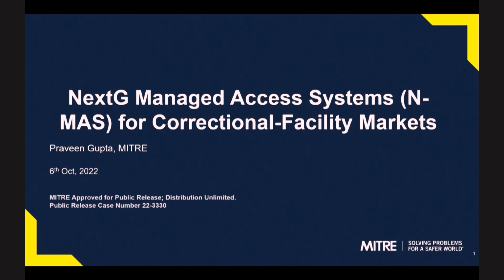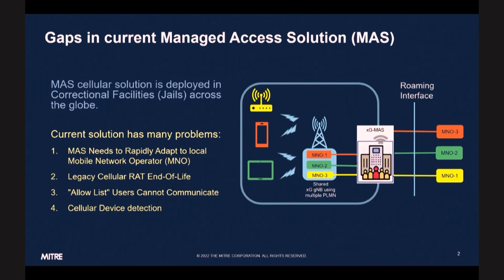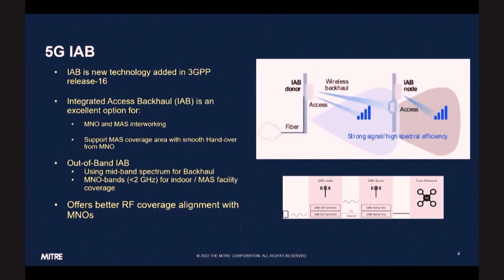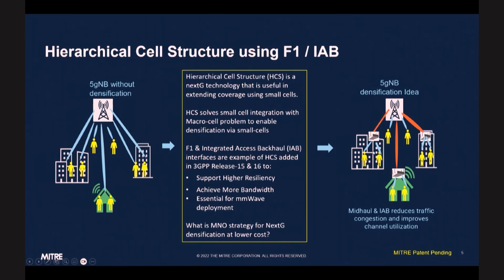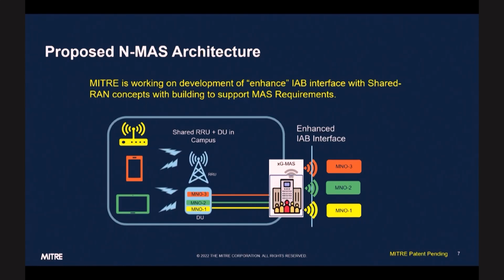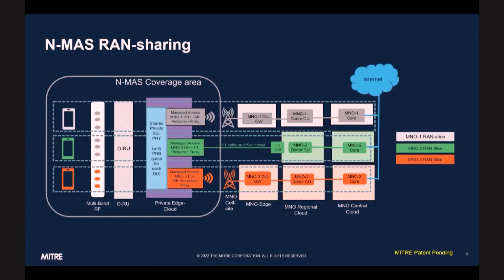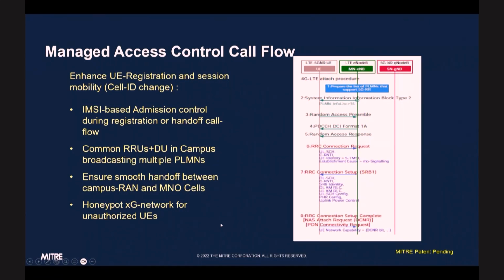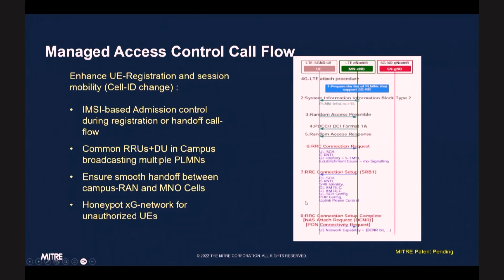ORAN for Managed Access Wireless